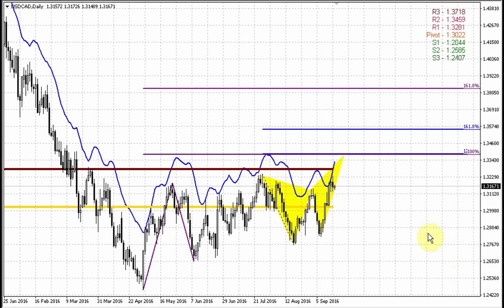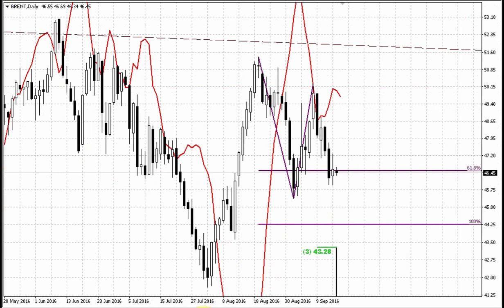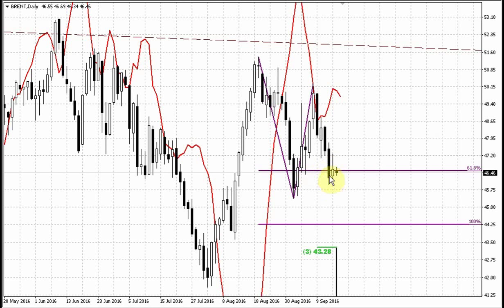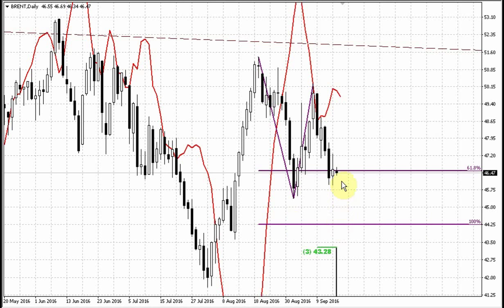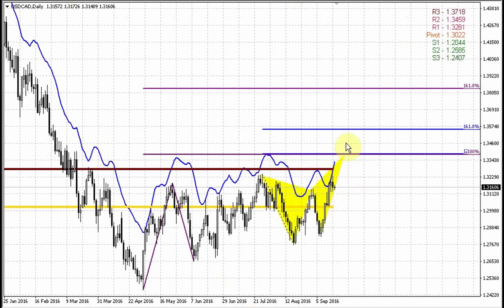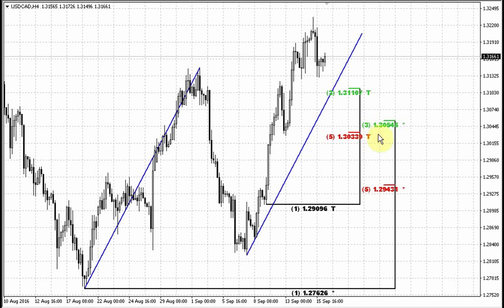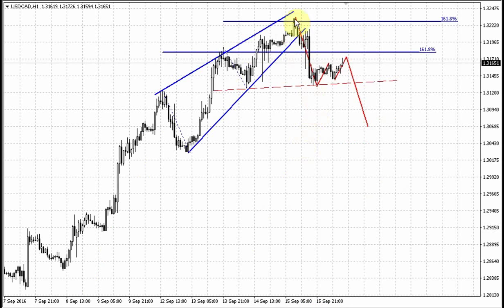Forex Peace Army | Sive Morten CAD Daily 09.16.16